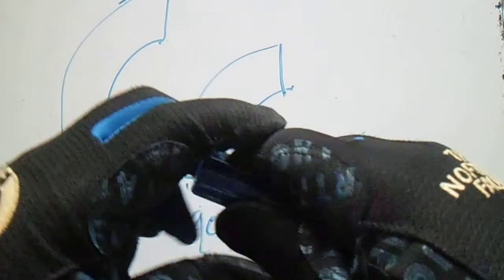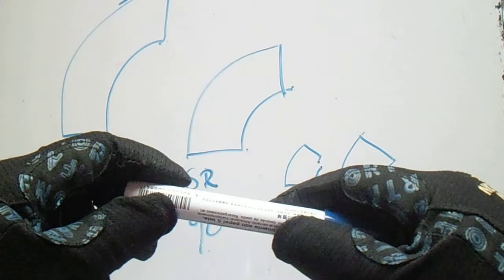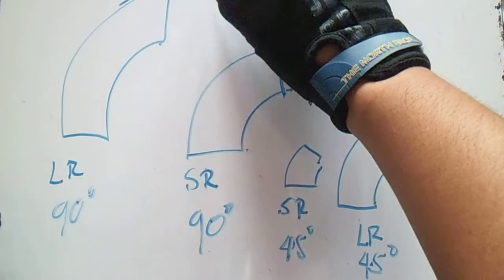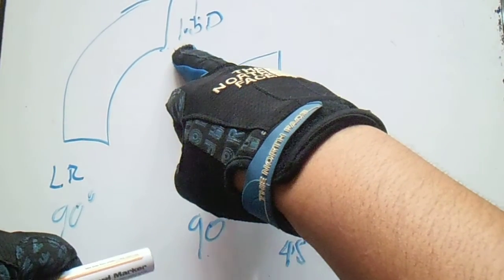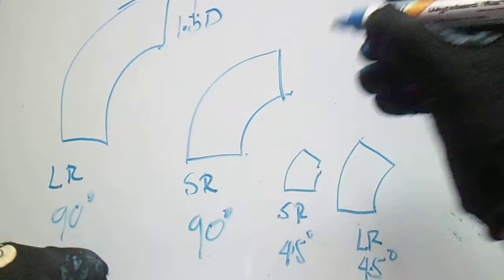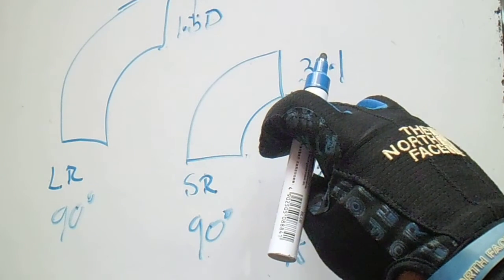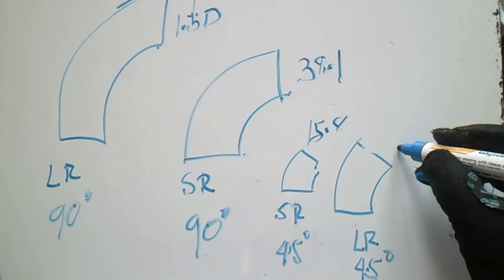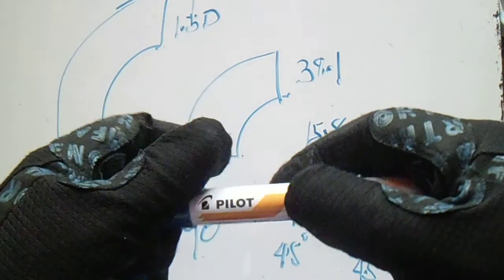Pipefitter - What is LR, SR Elbow - Take Off